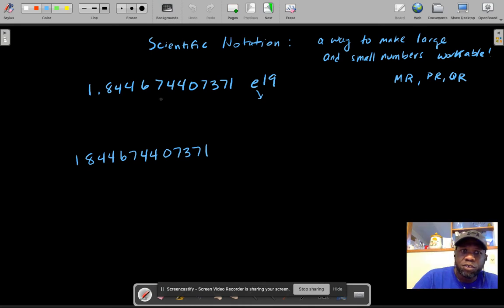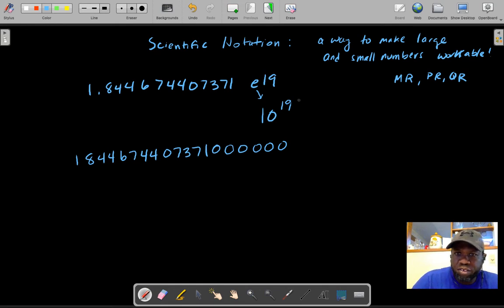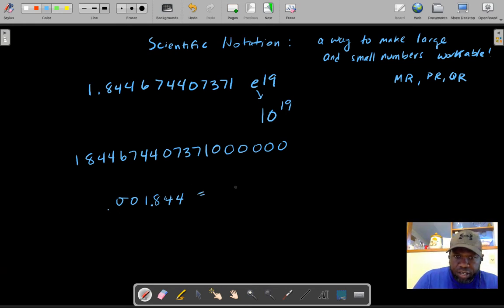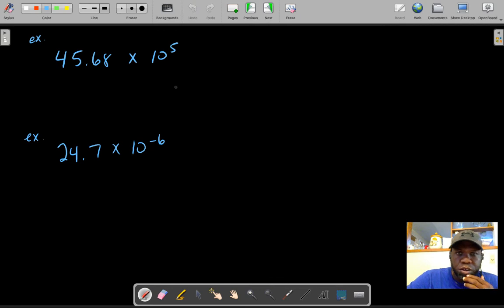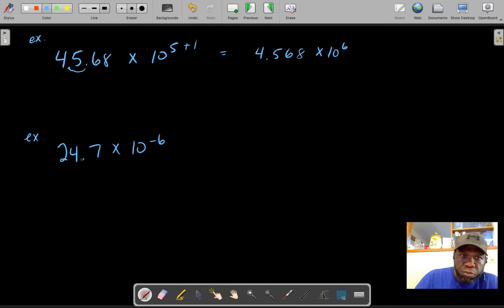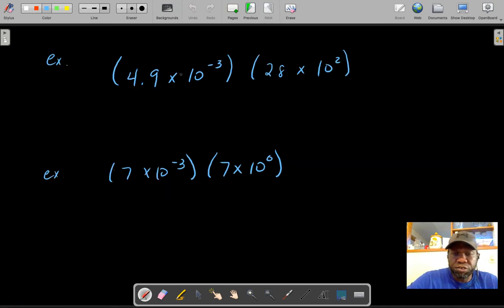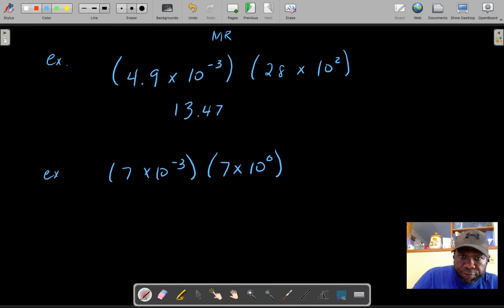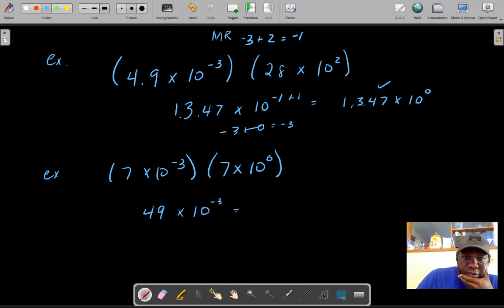Scientific Notation Day 1 - Year 3 classes